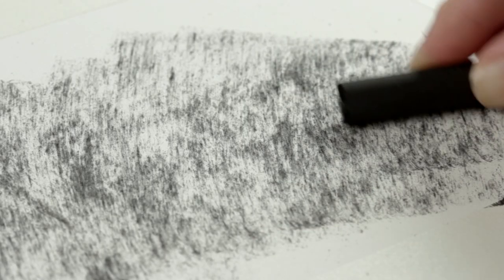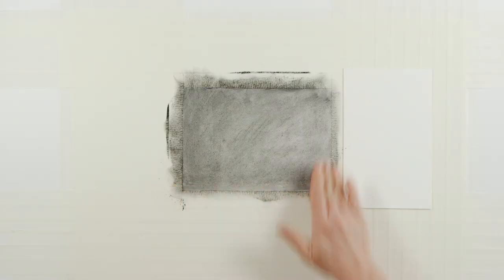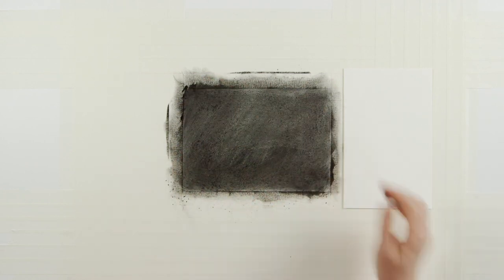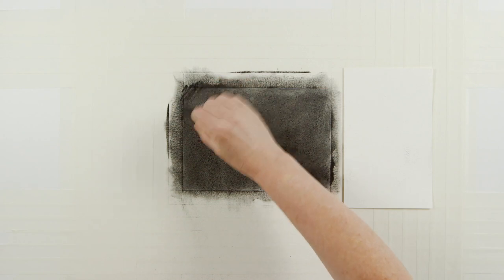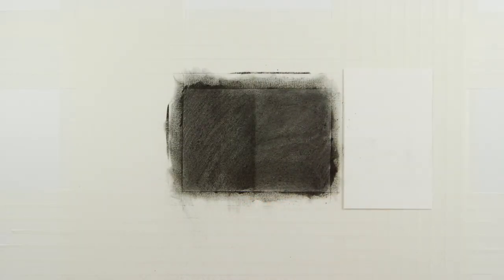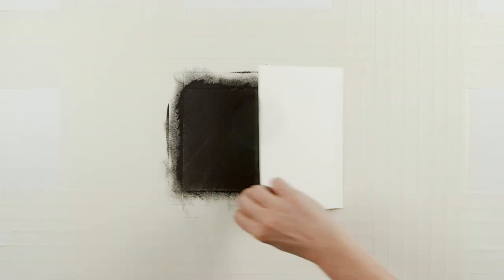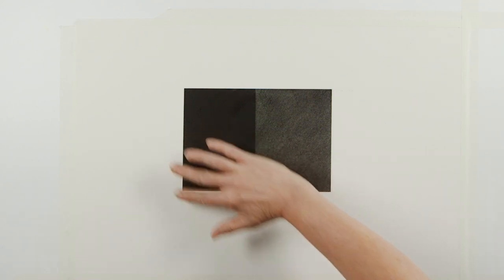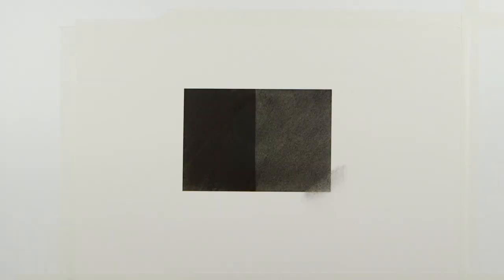Using A Fixative With Charcoal: Winsor & Newton Masterclass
Winsor & Newton Professional Fixative is a colourless fixative for use on charcoal, pastel, pencil & chalk drawings to protect from smudging & dust.